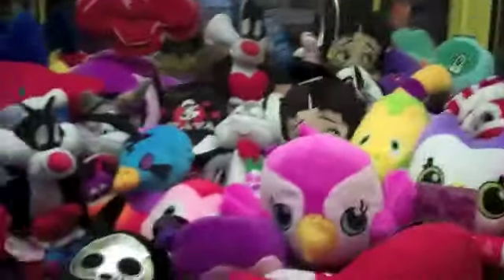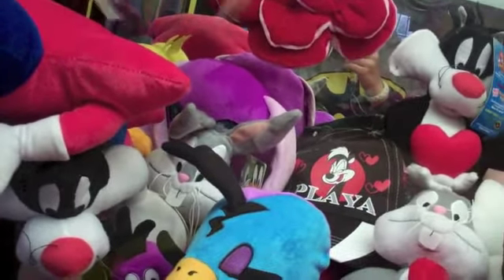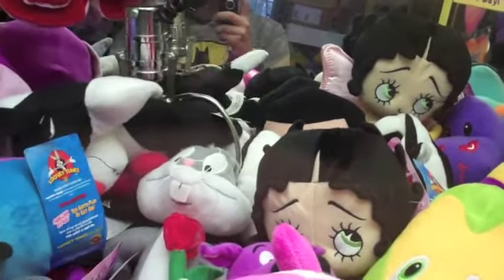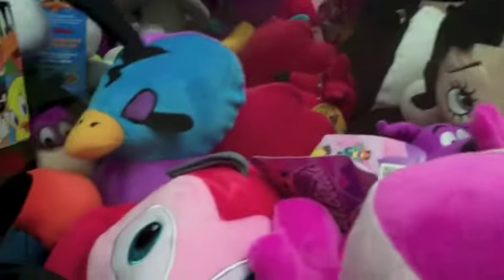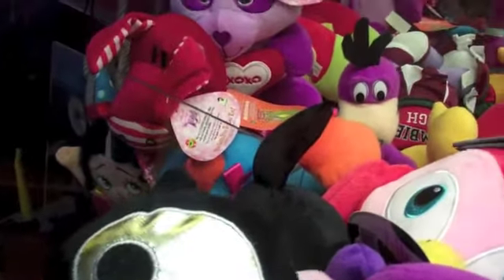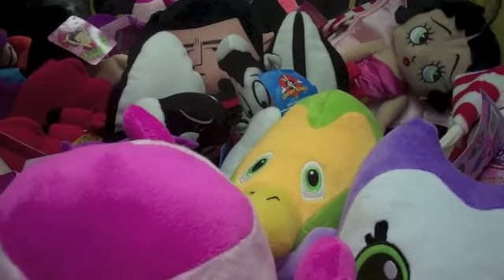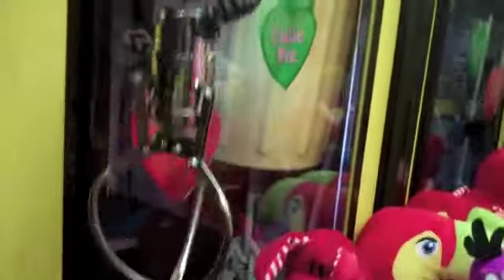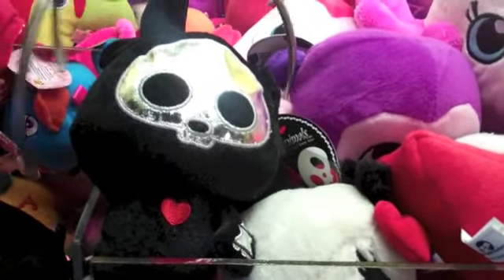Claw Mayhem: My Valentines Day Claw Machine!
I fill up my machine with all valentines day plush, as well as any purple, pink or red plush i could find enjoy!